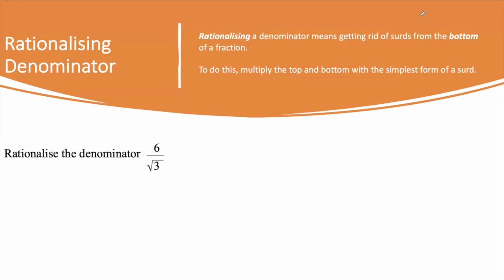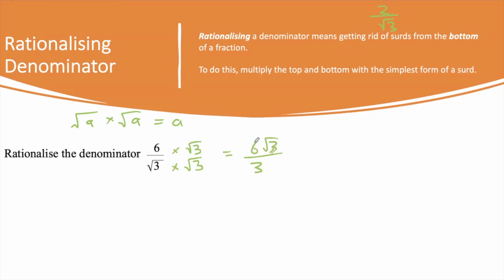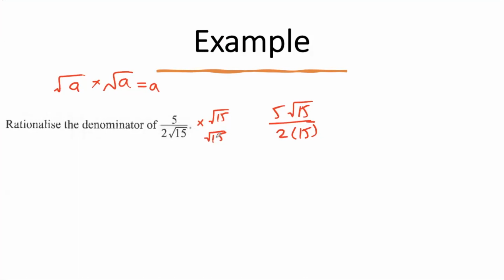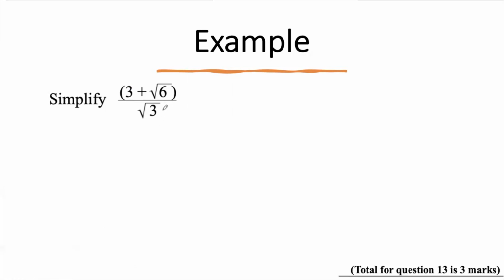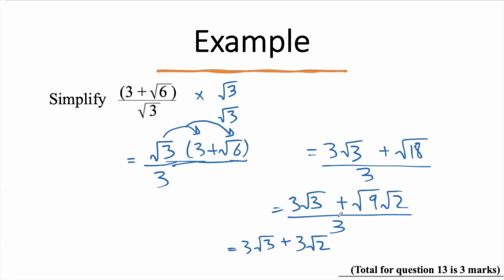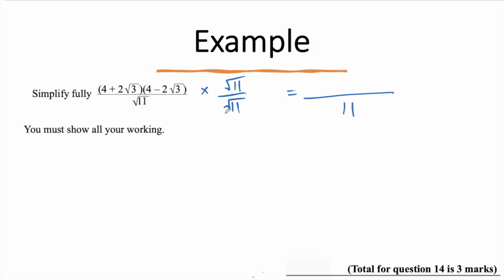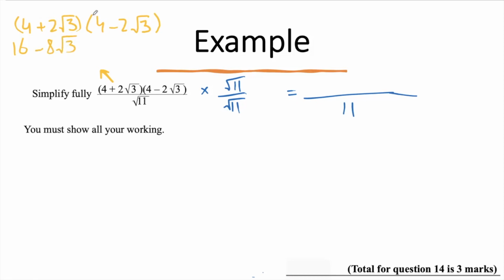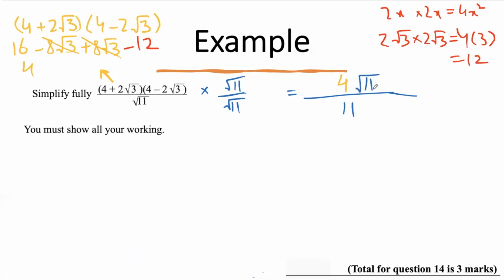Rationalising the Denominator | GCSE Maths | Higher Tier | Edexcel, AQA, OCR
This video is on the topic of Rationalising Denominators involving Surds. We do few past paper examples ranging from easy to advanced to demonstrate how to rationalise denominators.
(Credit: mathsgenie.co.uk)